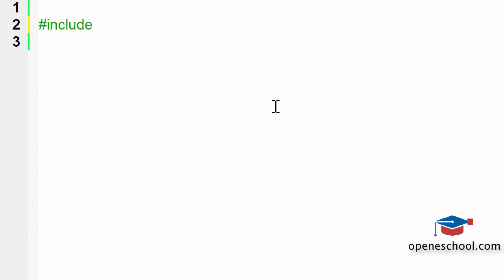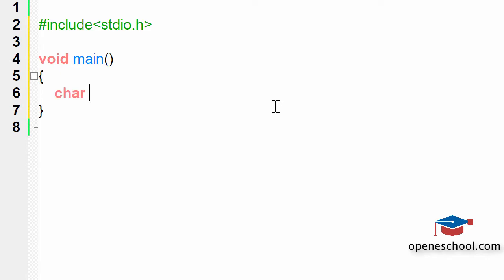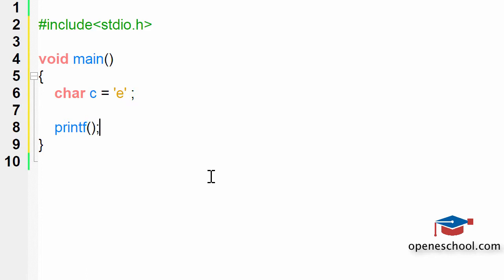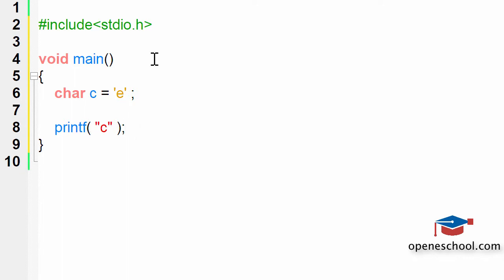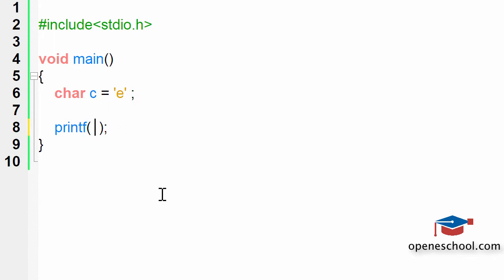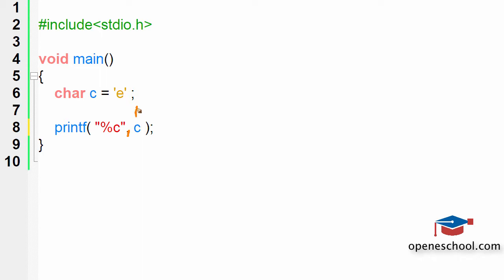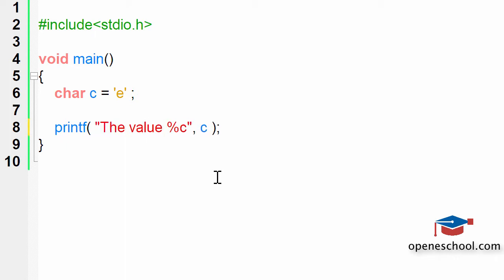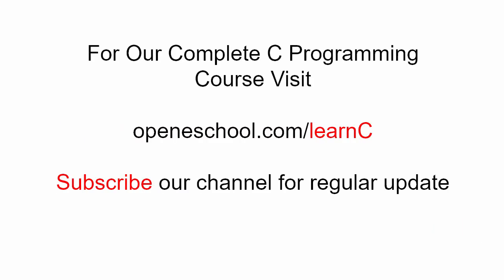C Programming Basics - How To Print Value Of char Variable Using printf Function